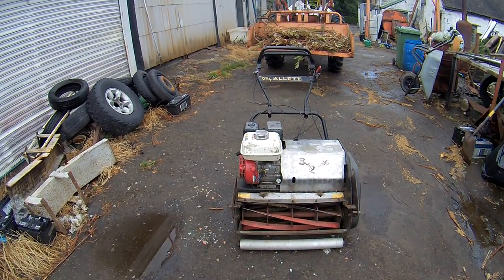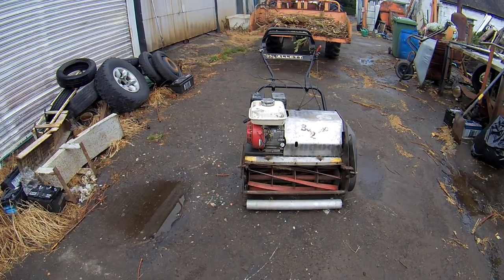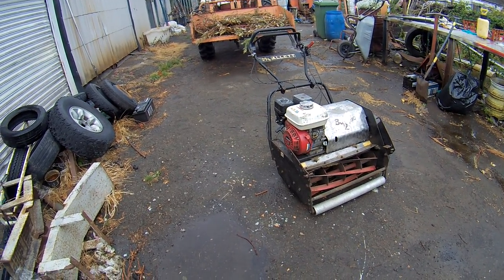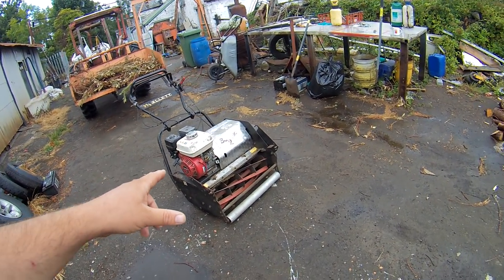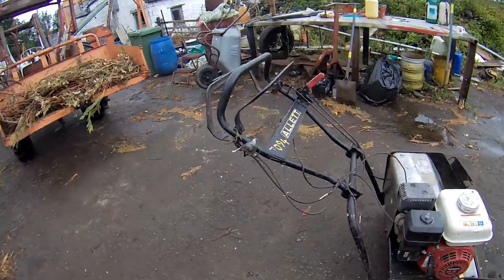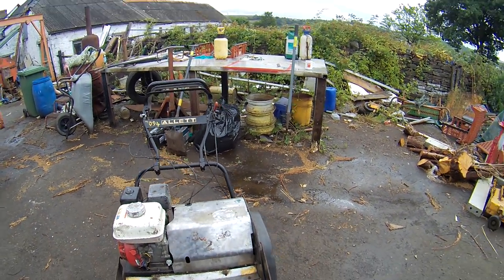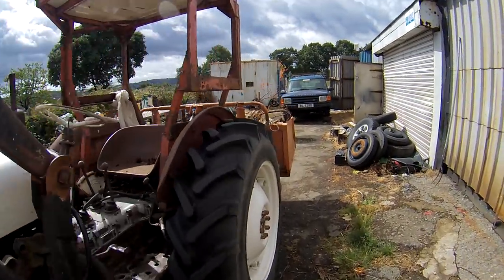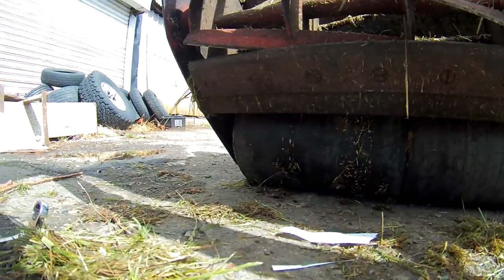Allett Buffalo 24" Mower,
Hi.   I'm doing a demo with my Allett  Buffalo 24, Cylinder Mower.   Honda GX160 Engine. 200mm (8"in) Cutting cylinder with 6 blades which can cope with wet conditions. Height of cut 10mm-40mm.  Weight 120kg.  This is just to show that you can use these mowers to cut grass without the grass box on because it throws the grass clippings evenly back onto the lawn. ( Wet Or Dry )  For a nice clean looking lawn I would use the grass box.  I'm showing it cutting long grass if you needed it to  ( I don't recommend using this mower on long grass regularly but it would do it ).  These allett buffalo mowers are very well made and they are nice and heavy for leaving good distinctive stripes behind it needs a bit of tlc to get back to its best but I will look forward to doing it up.

Webb RR19 Self Propelled Petrol Rotary Lawnmower 475mm Cut with ABS Deck & 4 Stroke Engine [Energy Class A]

WEBB H12R-A 30 cm Roller Hand Mower

Hayter Harrier 41 Autodrive Variable-Speed Rear-Roller Lawnmower

Hayter Harrier 48 19-inch Rear Roller Self Propelled BBC Petrol Lawnmower

3M PELTOR OPTIME 2 NECKBAND EAR PROTECTION - H520B